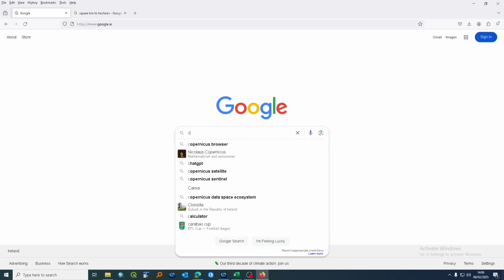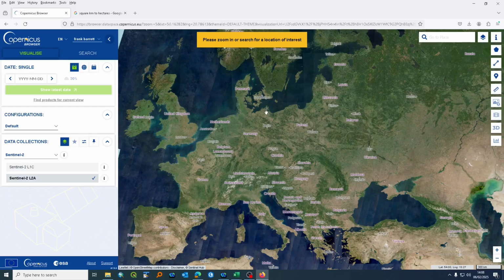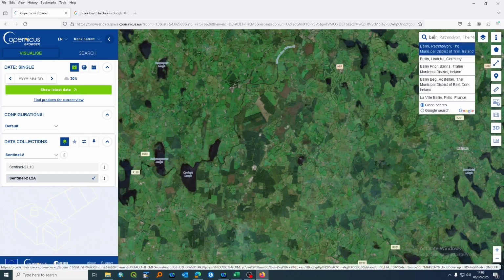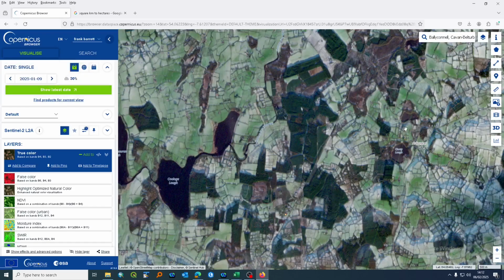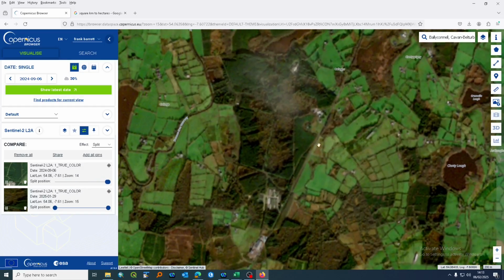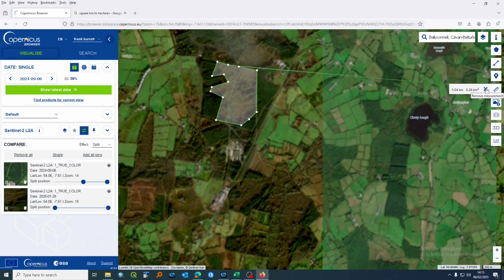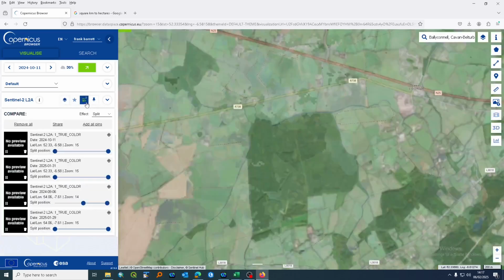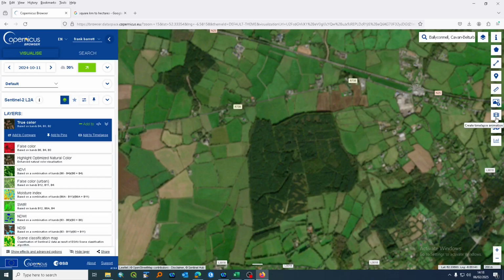Storm Darragh/Storm Éowyn wind damage assessment using the Copernicus Browser